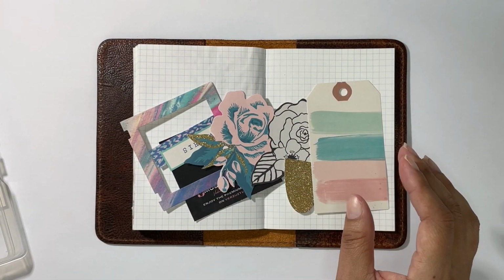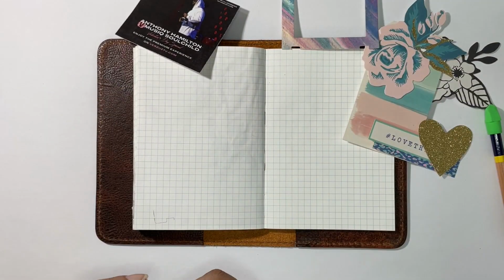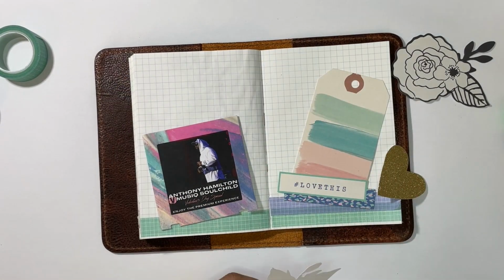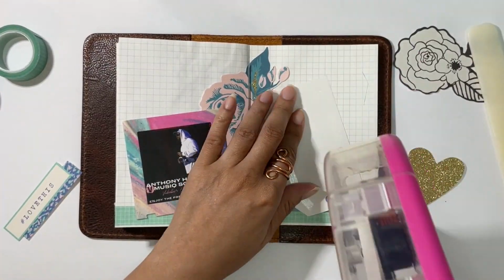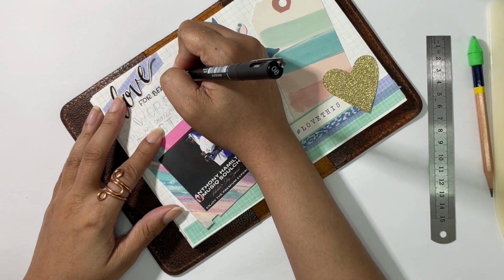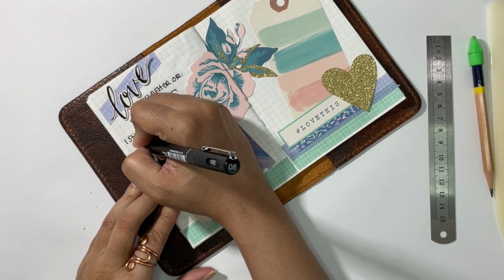Journal With Me | Memory Keeping | #138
Hey, Jreamers I'm back for another journal with me, memory keeping in my creative journal.  I'm documenting the Musiq and Anthony Hamilton VZ.  Though their voices aren't as strong as they used to be this took me down memory lane and I loved it.  Love is one of my all-time favorite songs and it was great to see it performed.  Lots of great memories with that song.

-MATERIALS USED-
A6 Tomoe River Notebook
Uni Pens Various Point Sizes
Grid Washi Tape
6-inch metal ruler
Posca Paint Pens
HP 32 Bright Printer Paper